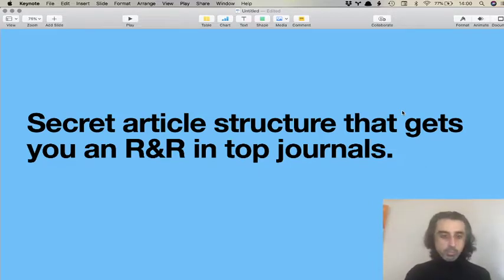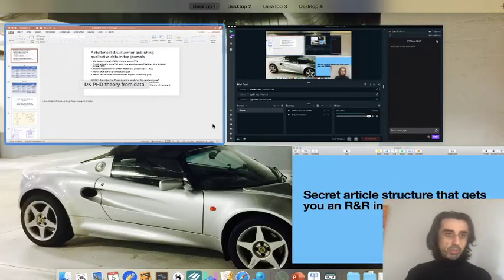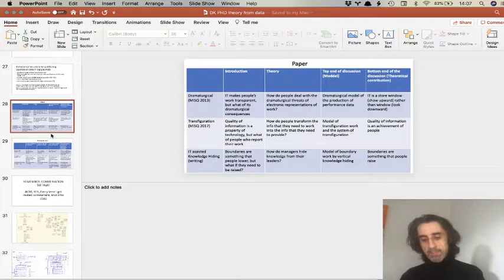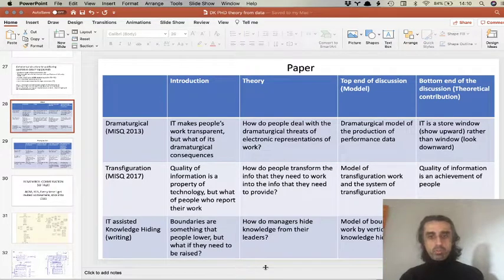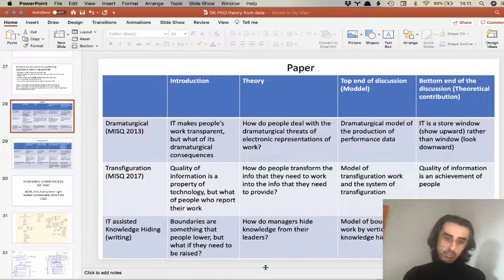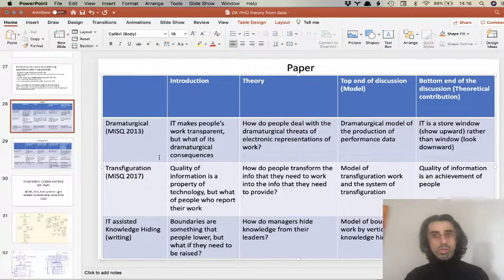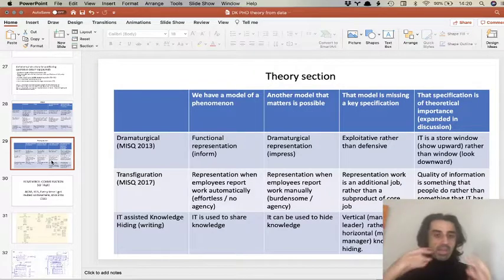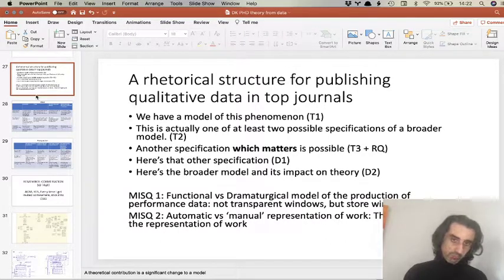The paper structure that I used for every article that I published in a top academic journal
I use the same structure in every paper that I have published or have a had a positive R&R decision in top management journals (MISQ, AMJ, Organization Science). In this video, I go through it in detail.